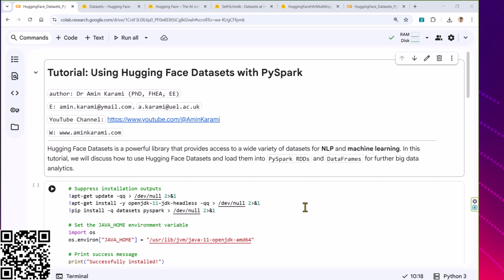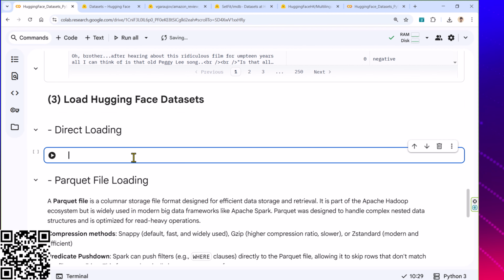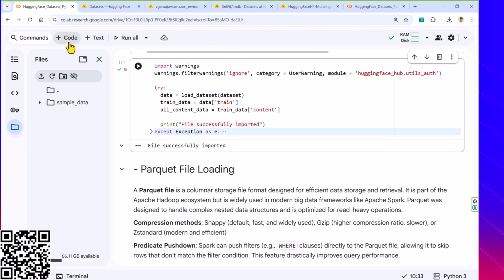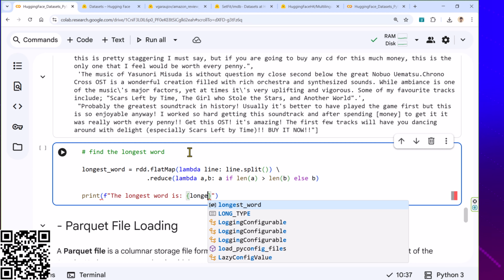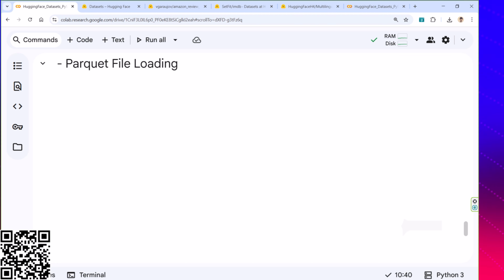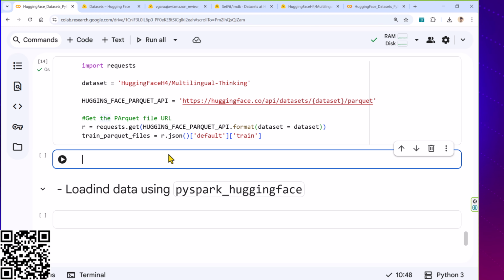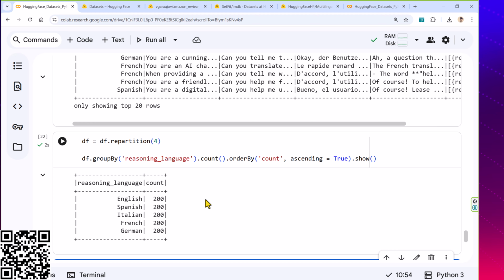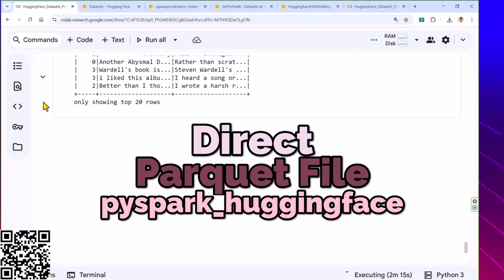3 Genius Ways to Load HUGE Hugging Face Datasets into PySpark (Step-by-Step Guide!)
Struggling to load massive datasets from Hugging Face into PySpark?
In this video, I’ll walk you through 3 powerful methods to seamlessly load and process Hugging Face datasets, from the basic approach to the most scalable solution for big data.

🌟 What You’ll Learn:
1️⃣ How to directly load datasets into PySpark using RDDs.
2️⃣ Employ Parquet files for efficient big data handling.
3️⃣ Use the official pyspark_huggingface library for a one-liner solution.

By the end of this tutorial, you'll know exactly which method to pick based on your dataset size and requirements.